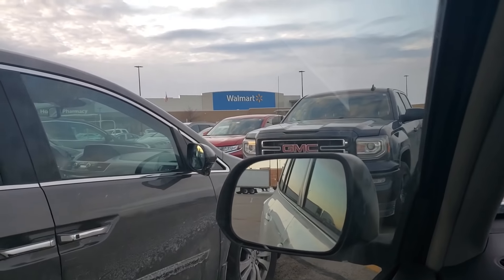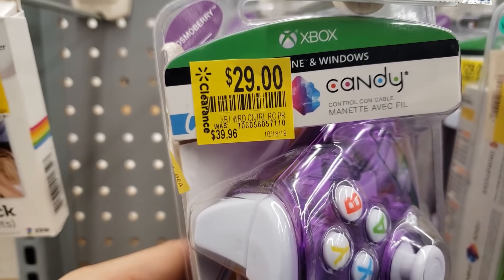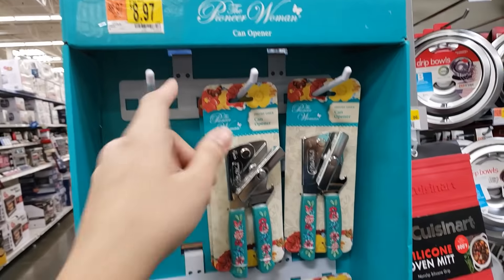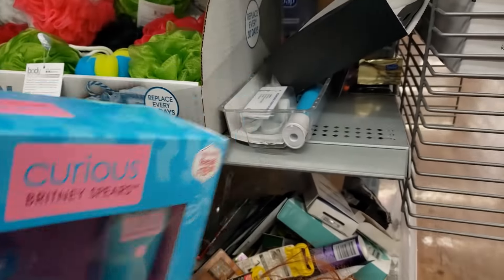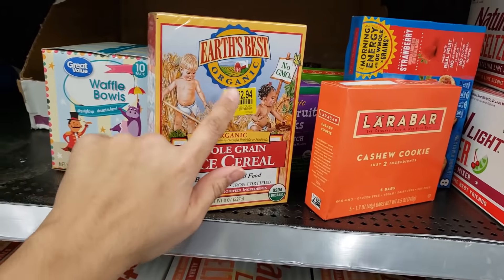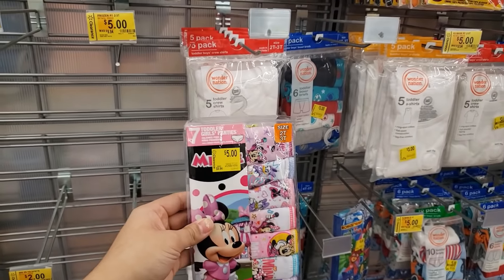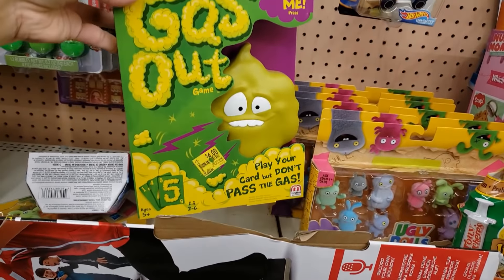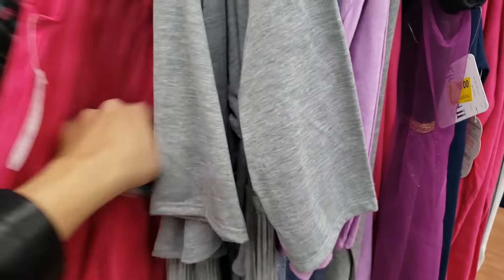WALMART CLEARANCE & HIDDEN CLEARANCE!! 50-90% OFF!!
Hey everyone! I went to 3 different Walmart's and found so many clearance & hidden clearance items! My greatest haul was finding the $17 soundbars that are sold out in almost every store! I found 6 of them! Wow! I also found other electronics, toys, Valentine's Day clearance, baby high chair and crib, 90% off perfume, totes, and other beauty items! Watch my whole video and find out all the other things that I found on clearance & hidden clearance. Remember if I'm going to fast in my video, you can pause the video and scan the barcode or just enter the upc # on brickseek.com.